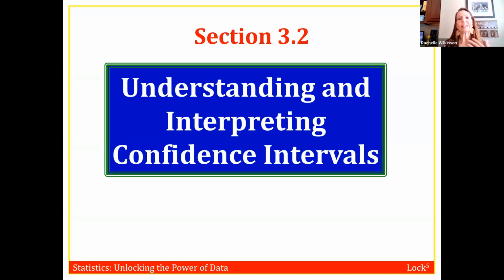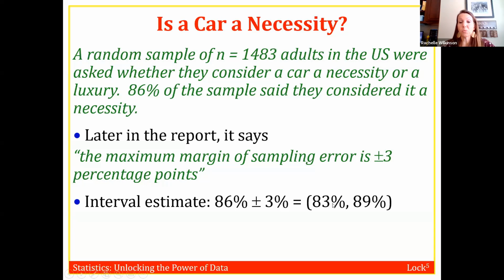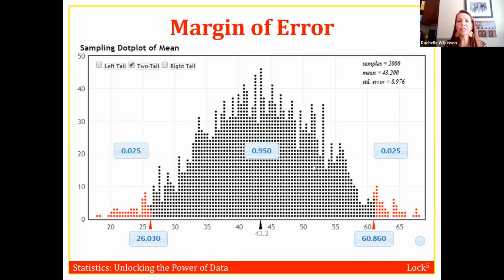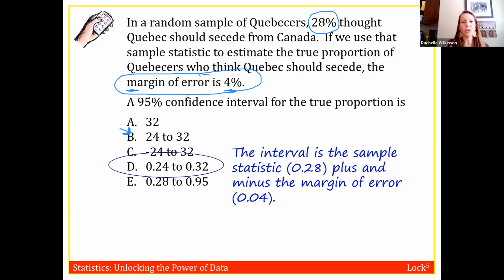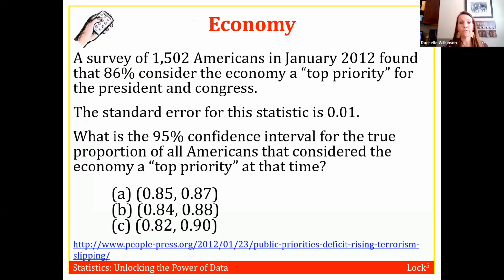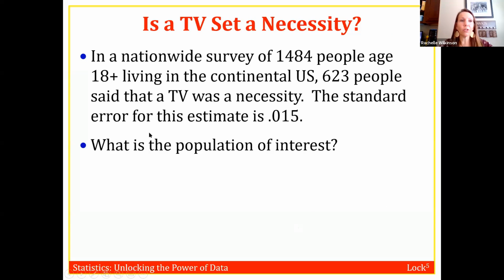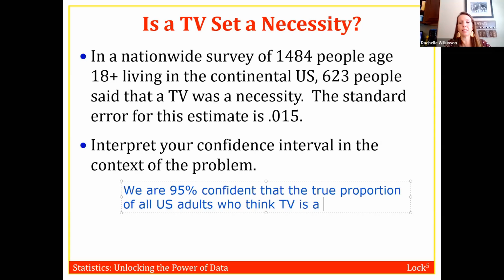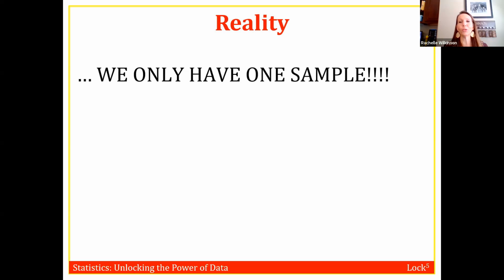Class Recording, Lock Section 3.2